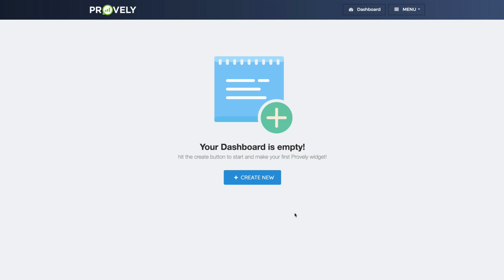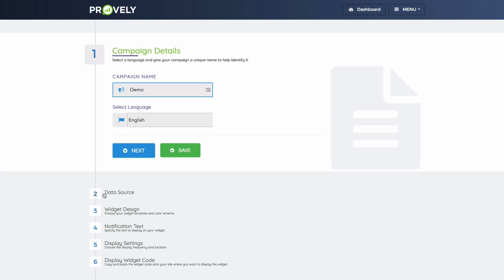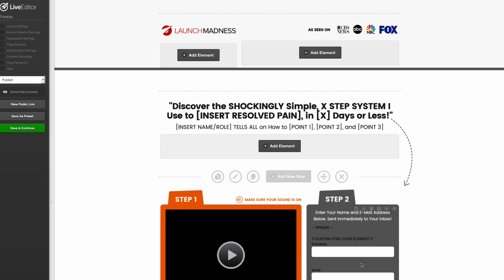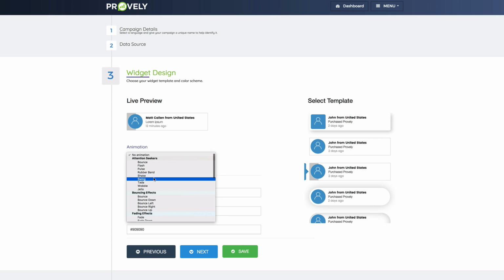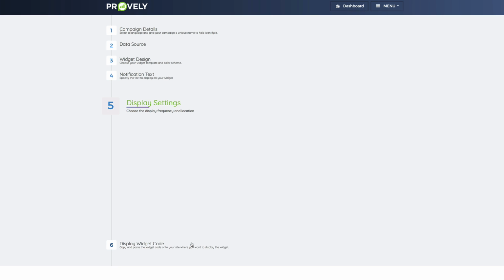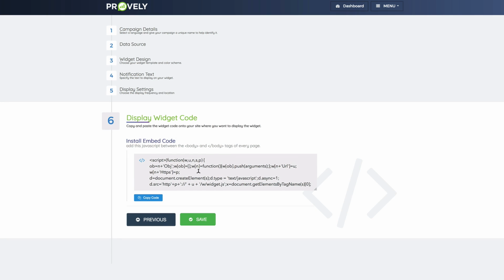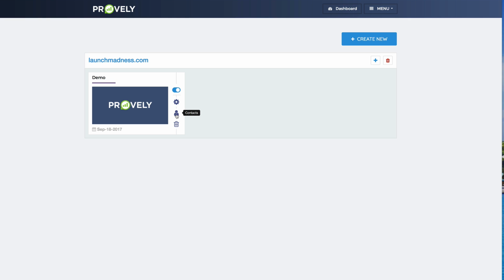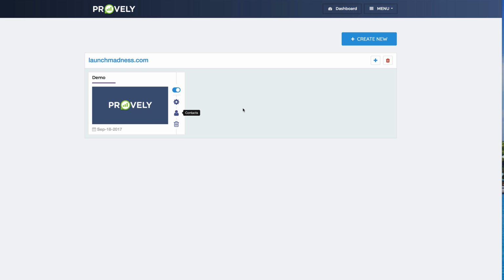Provely: Quick view + How to start ?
Earn up to $394.00 PER SALE
+ 50% Recurring Across the Entire Sales Funnel!